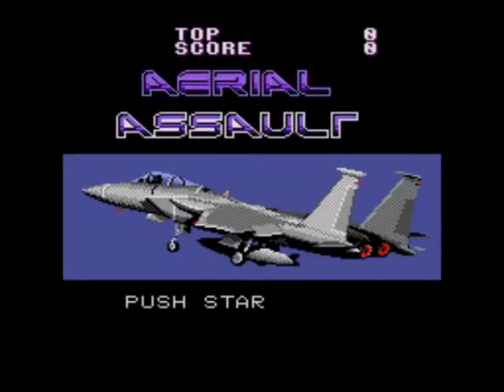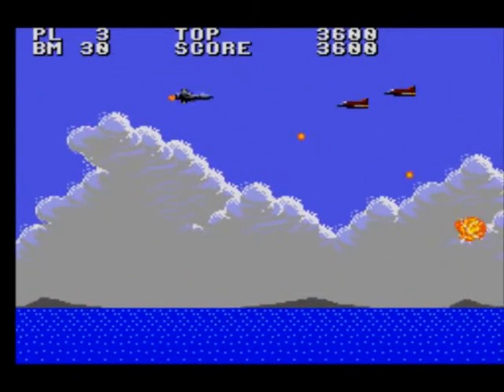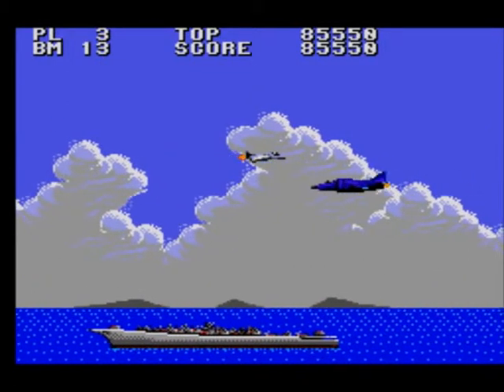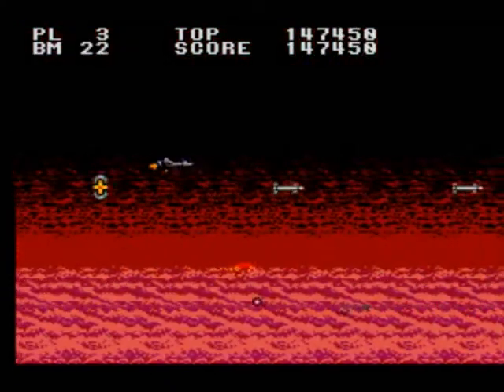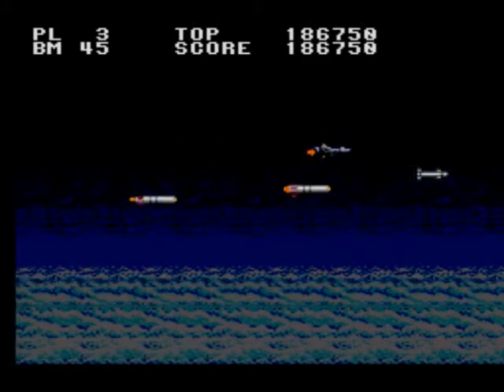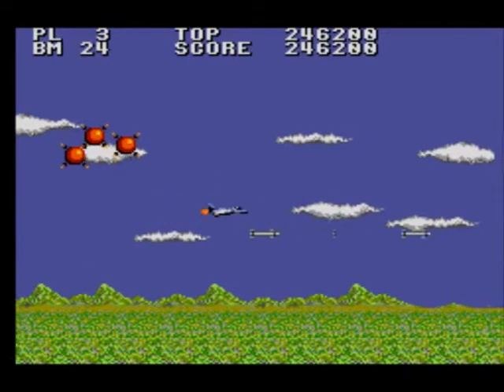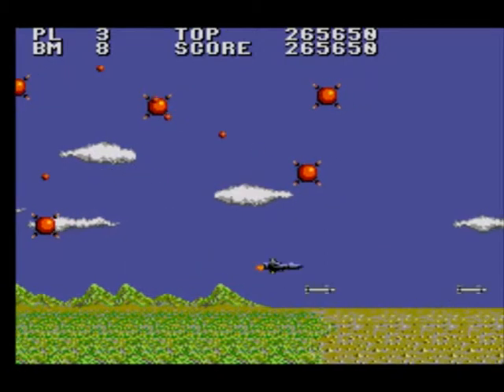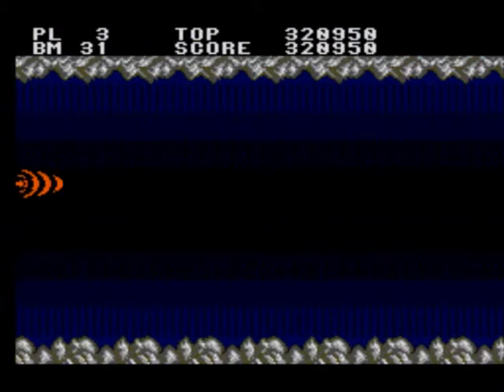Let's Play Aerial Assault (SMS) Part 1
A playthrough with commentary of Aerial Assault  on the Sega Master System. I complete the game without losing a life. In Part 1 I complete levels 1, 2 and 3.